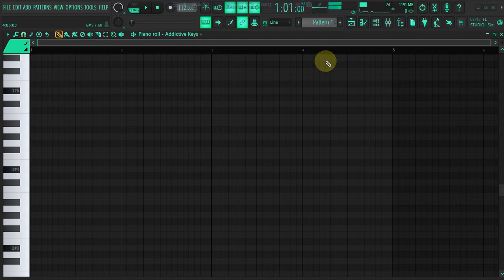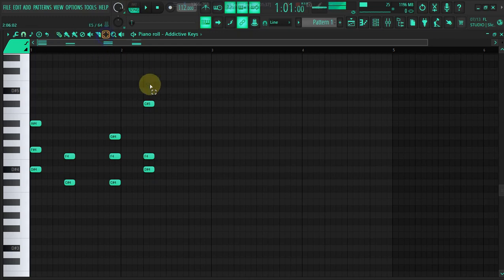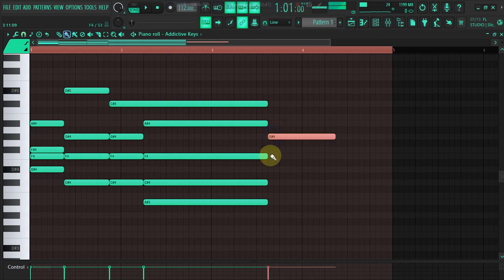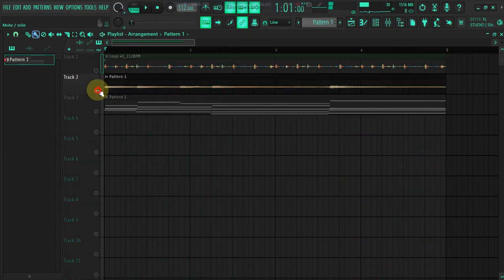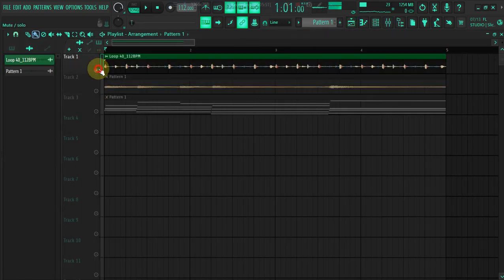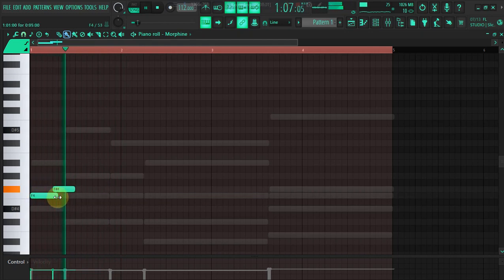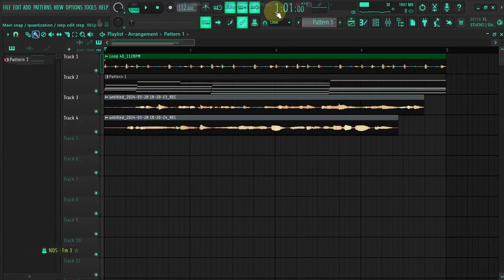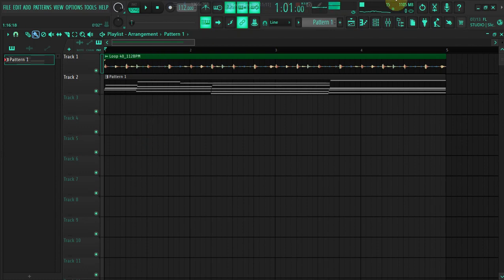How To Produce Chill Private School Chords In FL Studio Like Kelvin Momo x Soulful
⏬You can contact or follow me at these domains⏬

BPM:  | Key: 113 Bmin